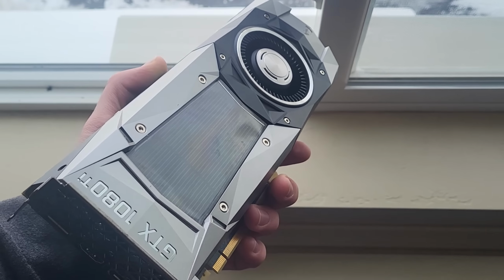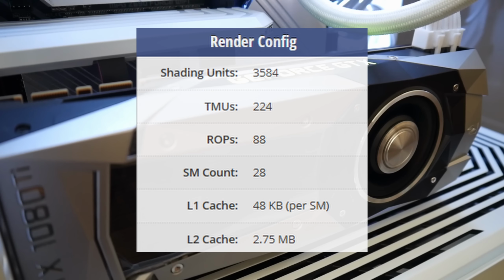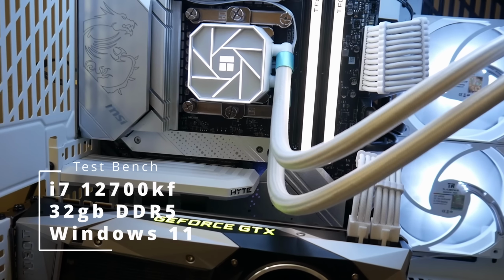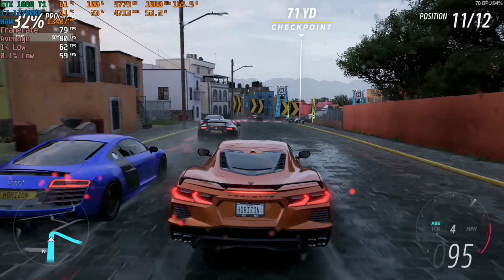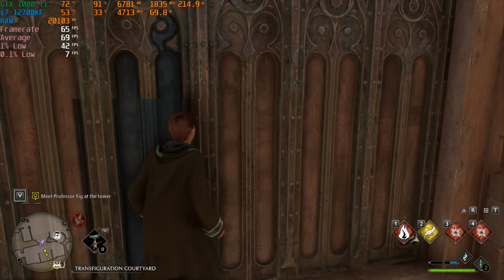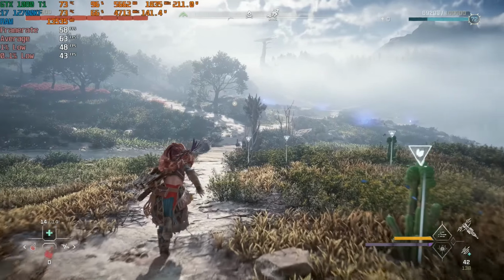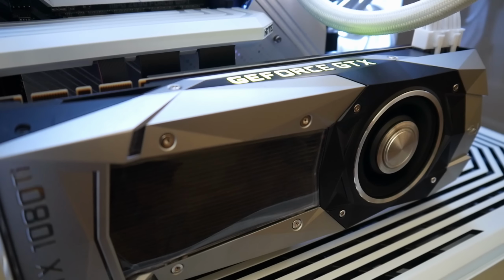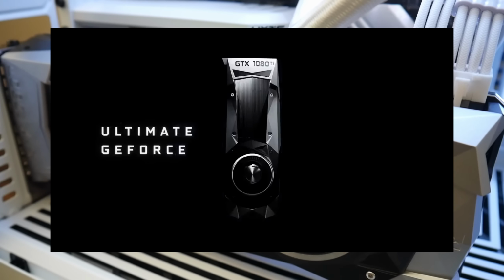How Good is the GTX 1080 Ti in 2025?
00:00 Introduction
01:11 GTX 1080 Ti Specs
02:02 Test Bench
03:01 Counter-Strike 2
03:31 Forza Horizon 5
03:52 Red Dead Redemption 2
04:08 Cyberpunk 2077
04:30 Hogwarts Legacy
04:52 Baldur's Gate 3
05:14 Starfield
05:32 Ghost of Tsushima
05:47 Horizon Forbidden West
06:04 Black Myth: Wukong
06:21 Spiderman 2
06:41 Kingdom Come Deliverance 2
06:55 Conclusion